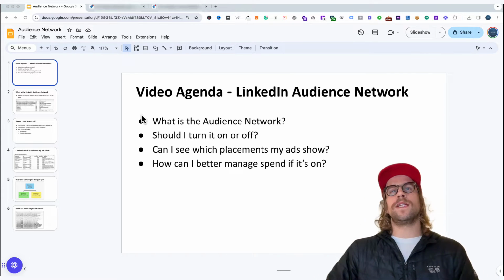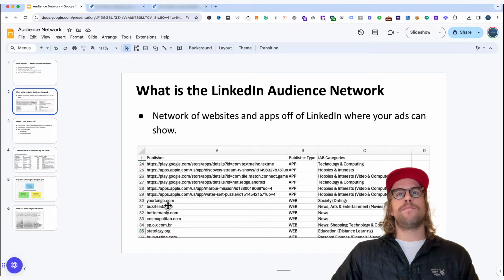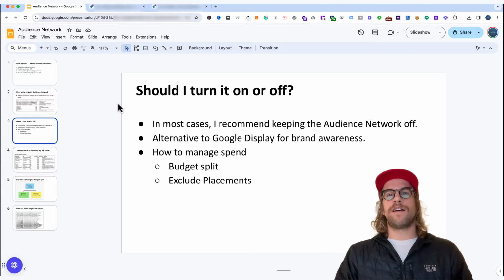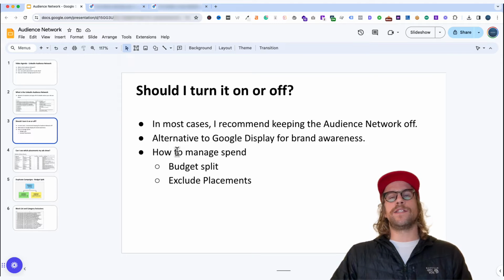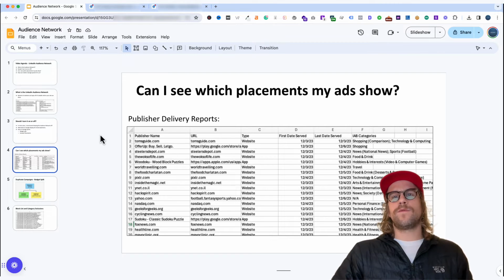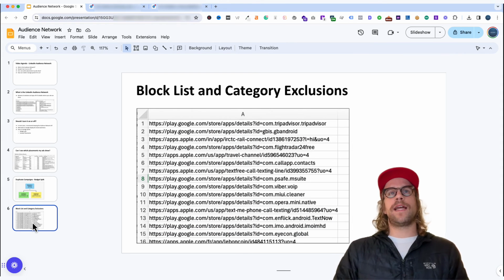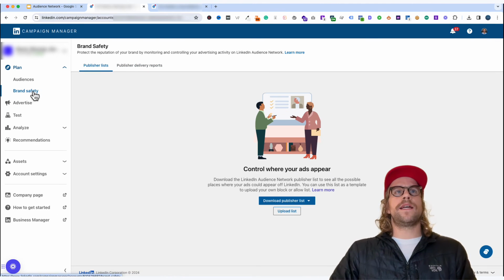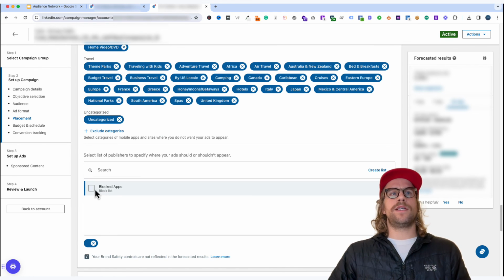Should I Run Ads On The LinkedIn Audience Network?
We'll dive into what the LinkedIn Audience Network is and how you can better manage spend and where your ads show if you decide to enable the Audience Network.

00:00 Agenda
00:25 What is the Audience Network?
01:13 See the Audience Network publisher list
01:35 Should I turn the Audience Network on or off?
03:00 See which websites your ads appeared on
03:45 How to manage the Audience Network spend
04:42 How to block your ads from showing on certain websites
05:24 Uploading a block list
06:40 Outro